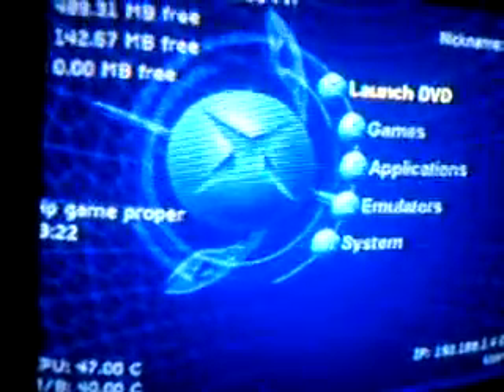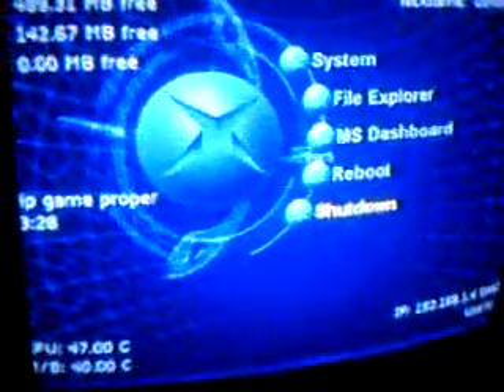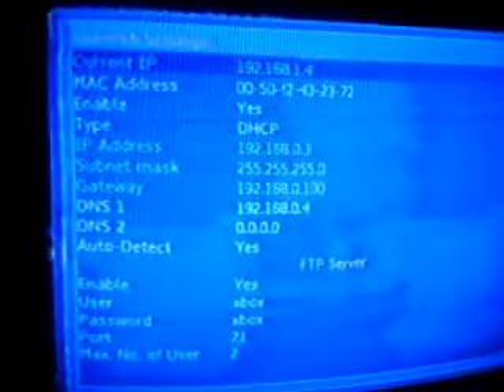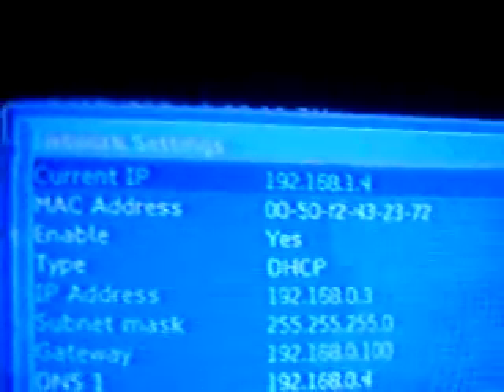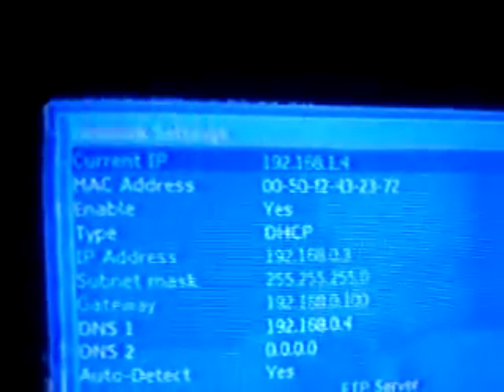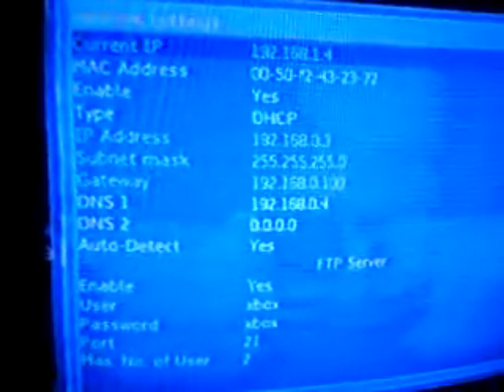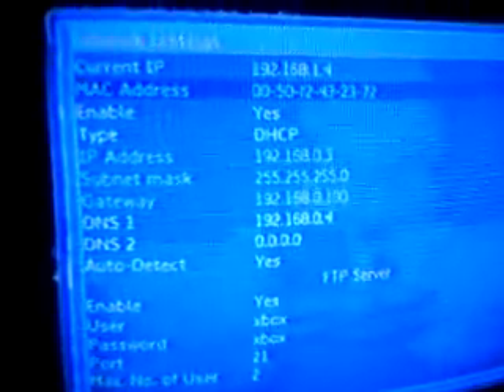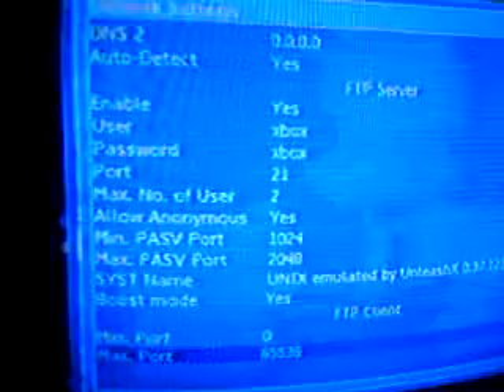XBOX FTP PROBLEMS PLEASE HELP!!!!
I cant ftp to my xbox.I tryed evey tutorial on the internet and i still cant get it to work. i dont know what's going on. Im using a router to connect the xbox and pc. I get the ip from the pc when it's connected but it still doesnt work